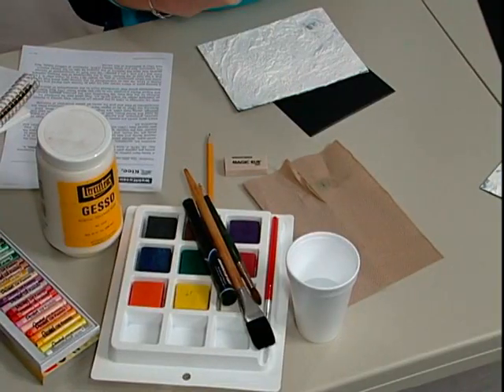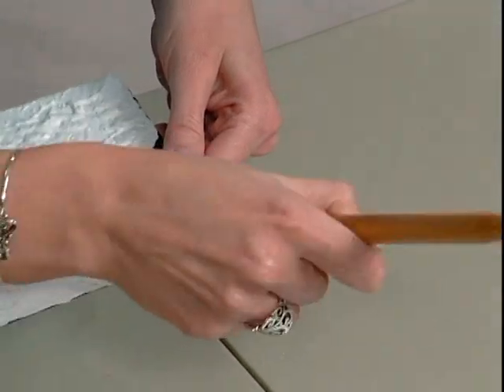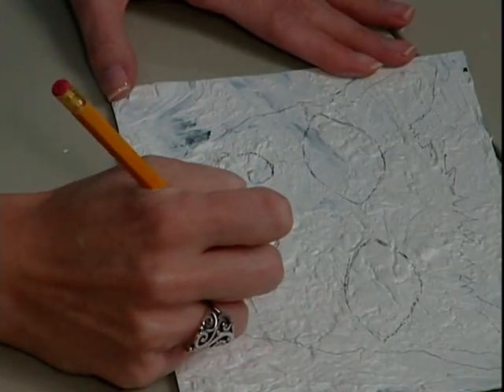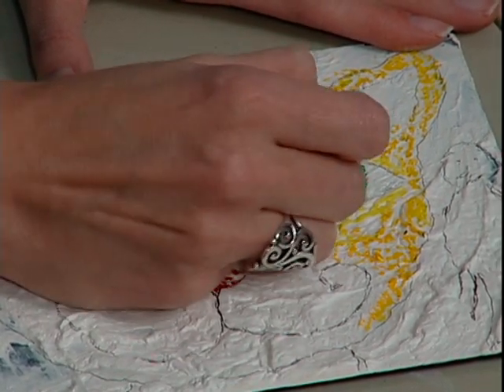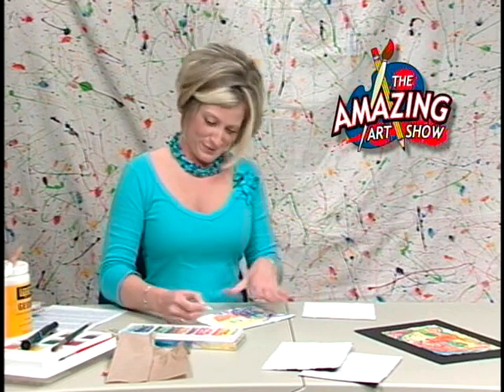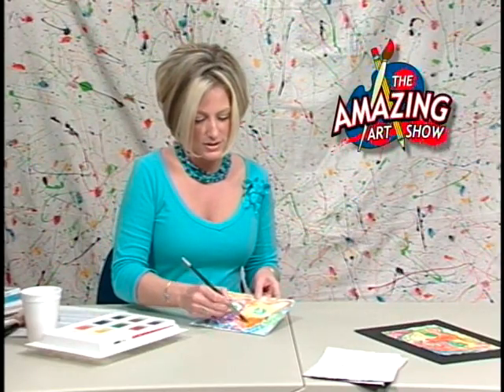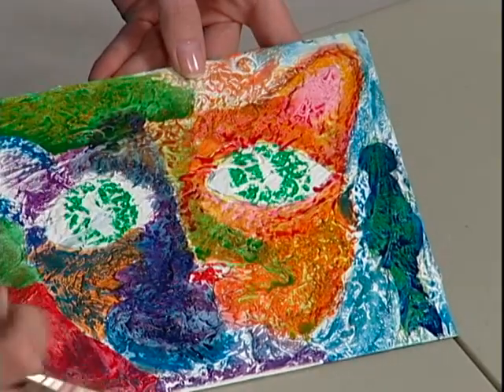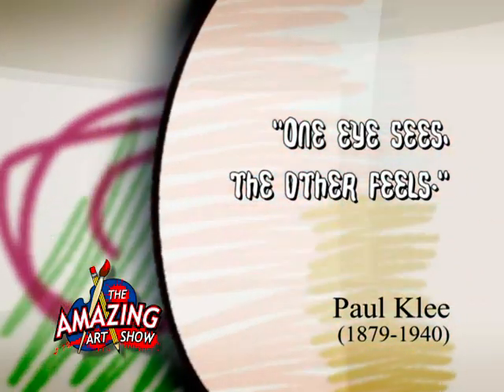Amazing Art Show #21: Cat and Bird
Paul Klee's Cat and Bird